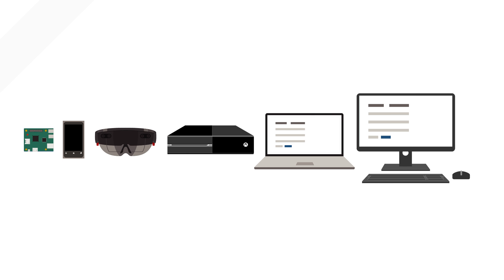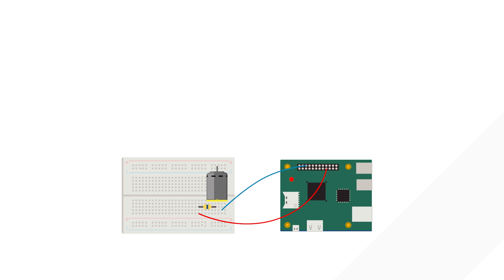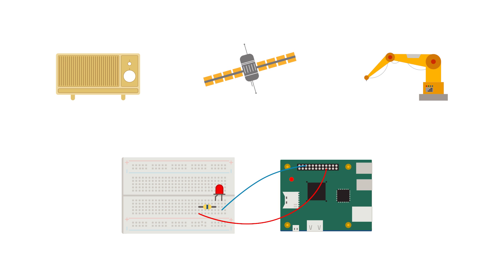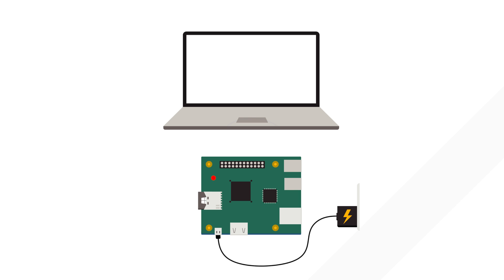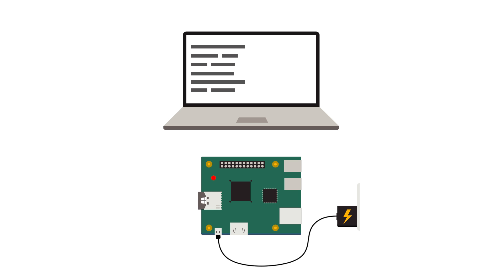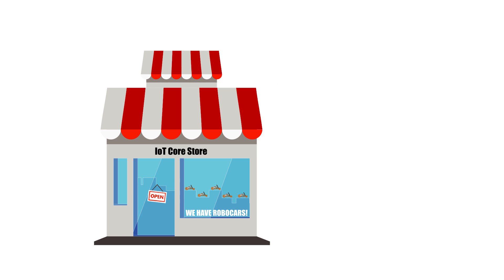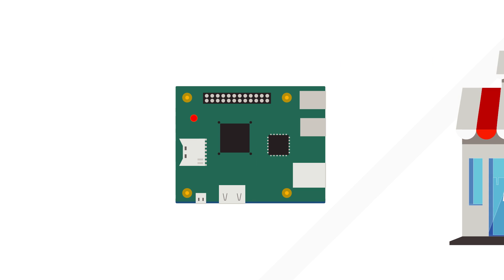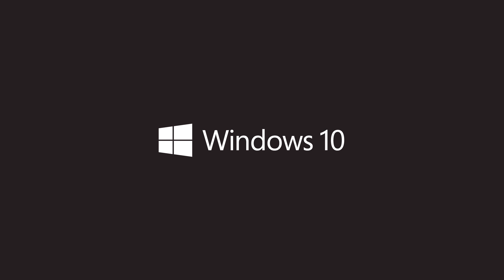What Is Windows 10 IoT Core?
Windows 10 IoT Core is the smallest version of Windows 10 and is designed to help you build connected things of all sizes and types.  Watch the video to get an overview of how IoT Core can help you and then read up on all the details